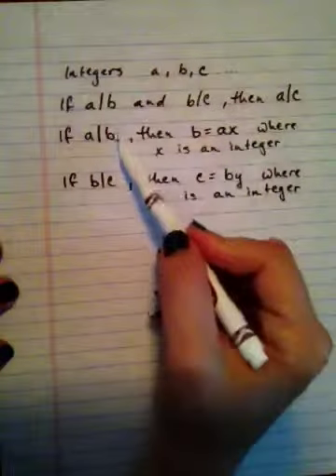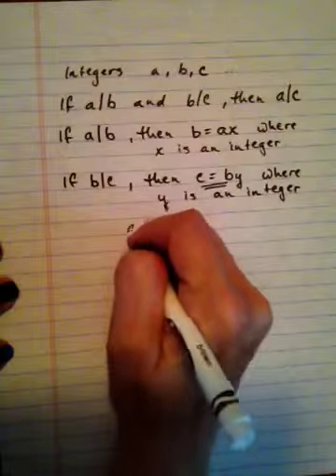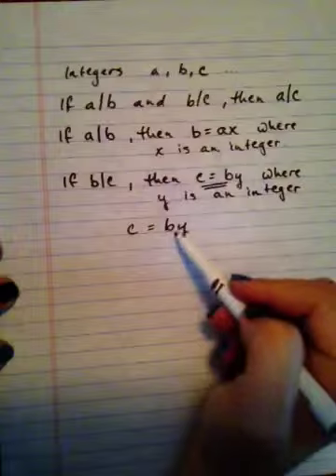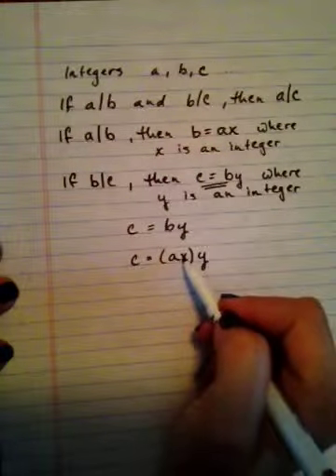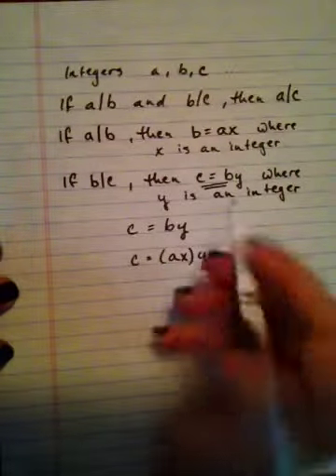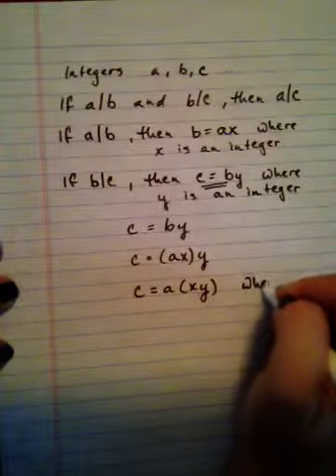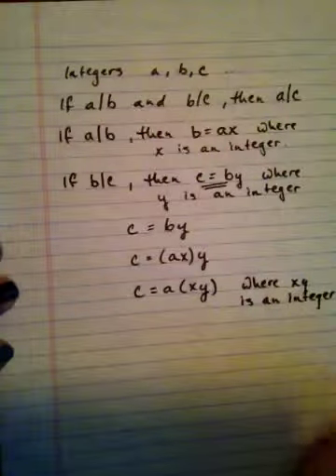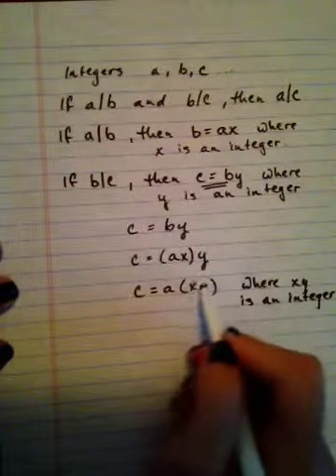2.2 Thm 2-2 Part 4